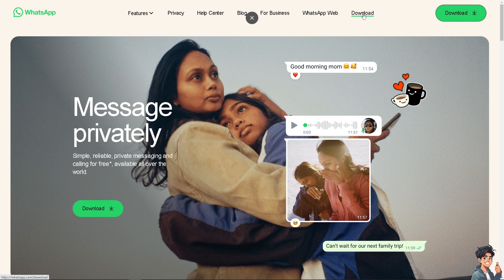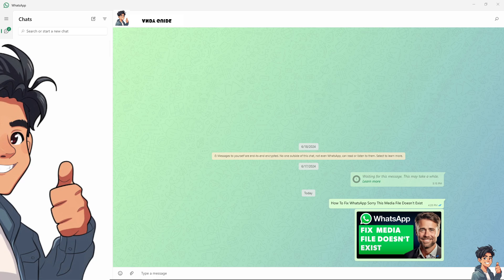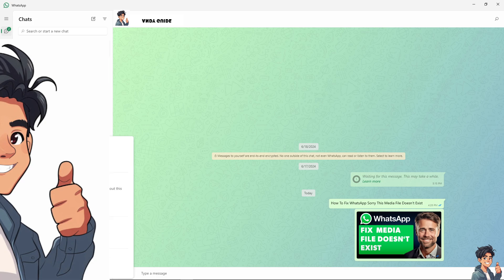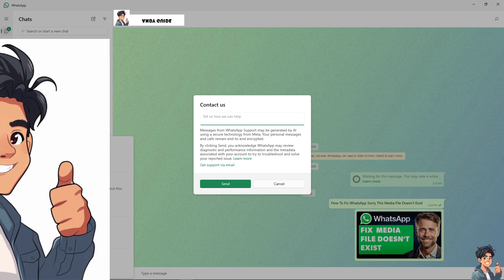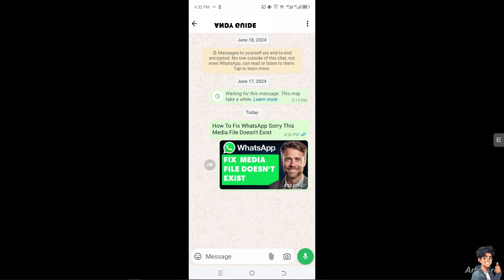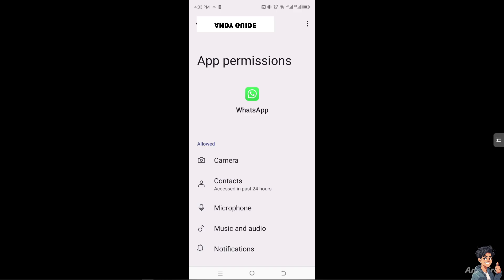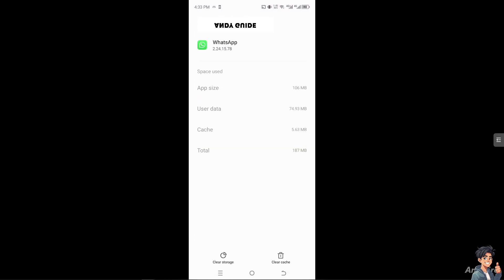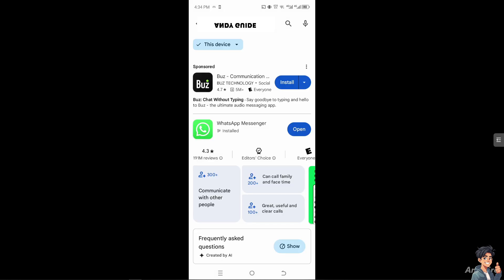How To Fix WhatsApp Sorry This Media File Doesn't Exist (Full 2024 Guide)